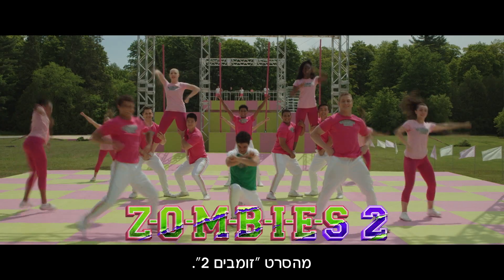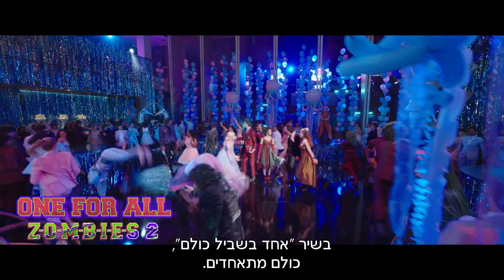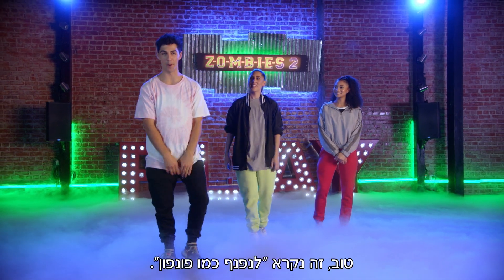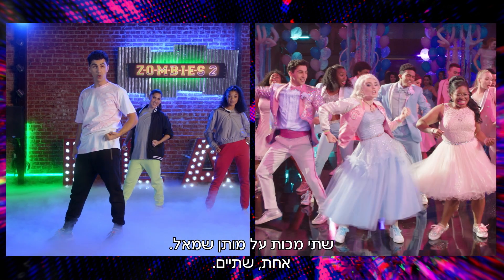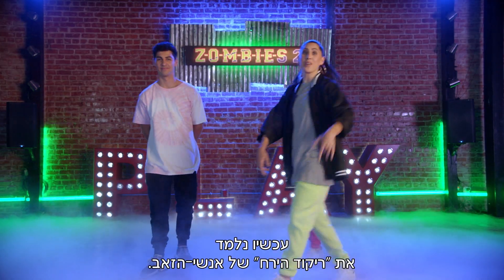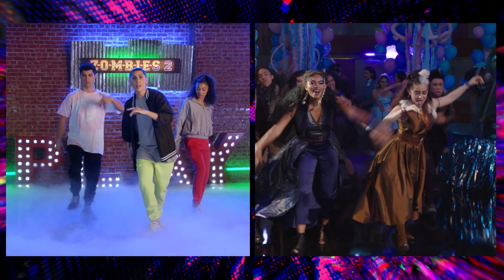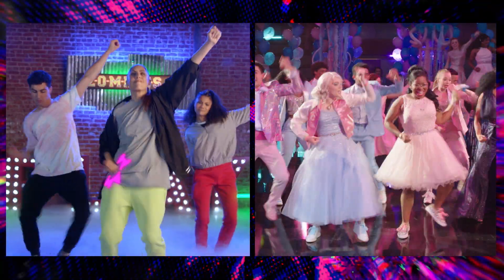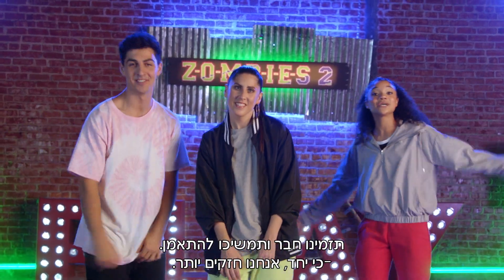לרקוד כמו זומבי | Zombies 2 | One For All